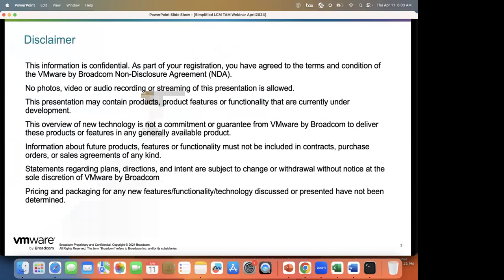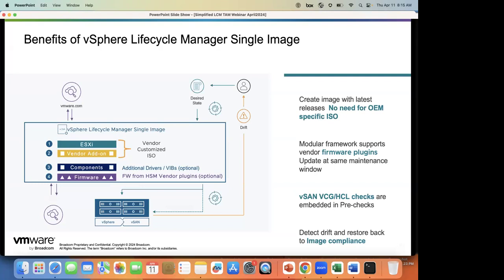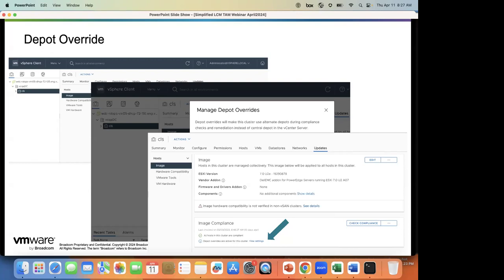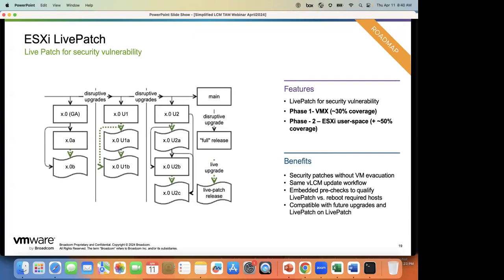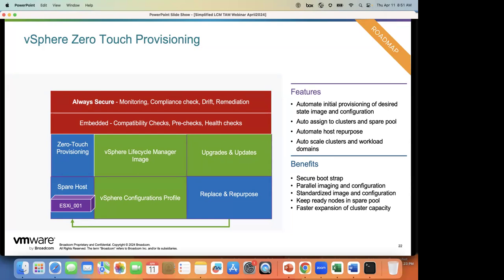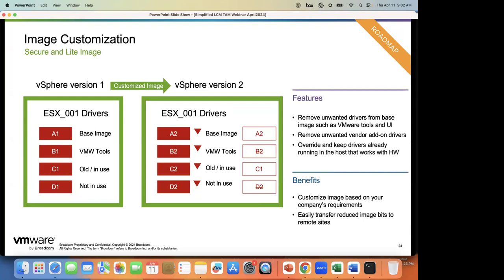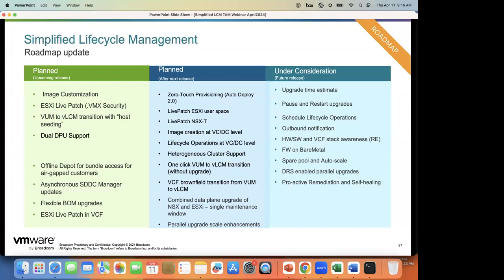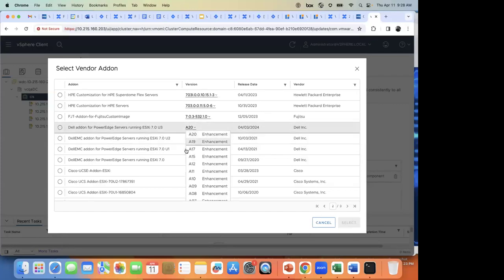April 2024 TAM Customer Webinar - Simplifying vSphere & VCF Lifecycle operations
Abstract:
VMware is working on various initiatives to simplify lifecycle operations for vSphere and VCF so our customers can easily perform reliable upgrades and updates. Rupesh will provide insights on the capabilities that are planned for the near future to simplify lifecycle management.

Guest speaker(s):
Rupesh Shimkhada - Sr. Technology Product Manager, VCF Division